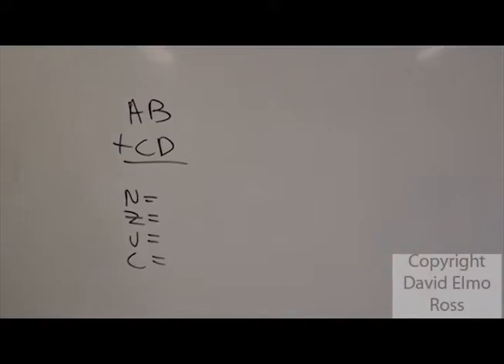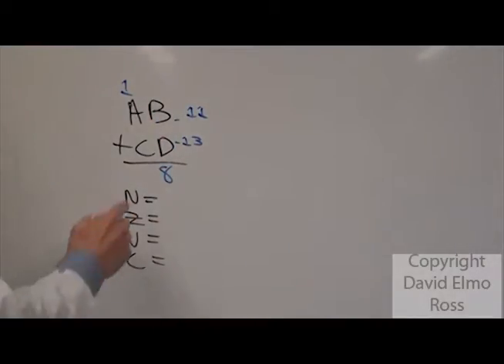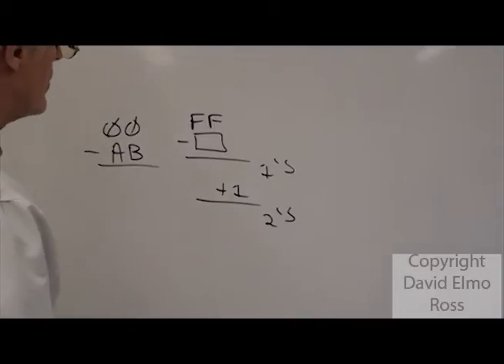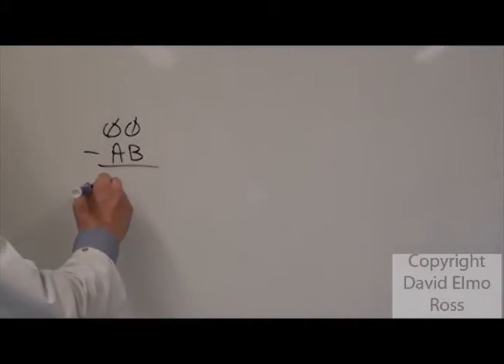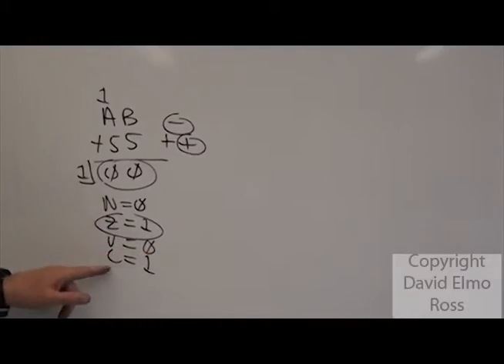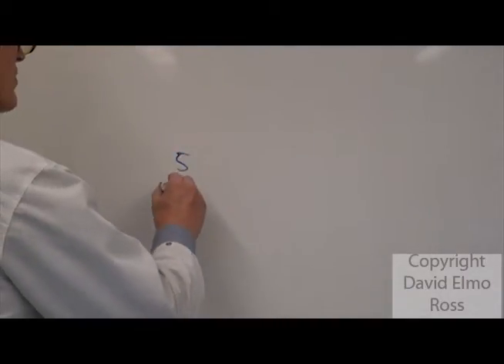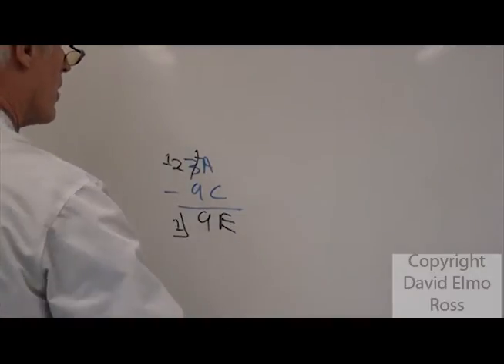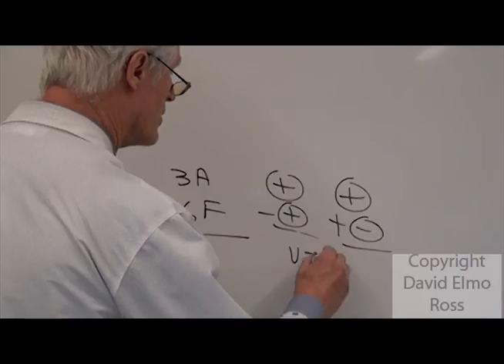ADD SUB NZVC